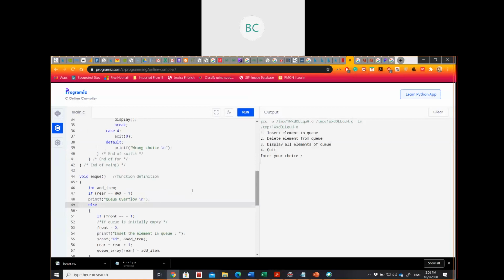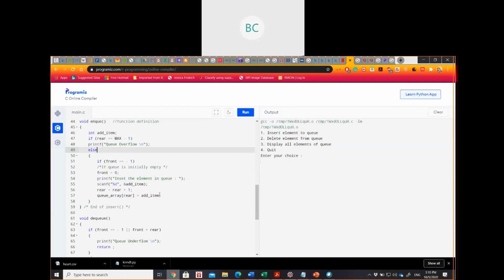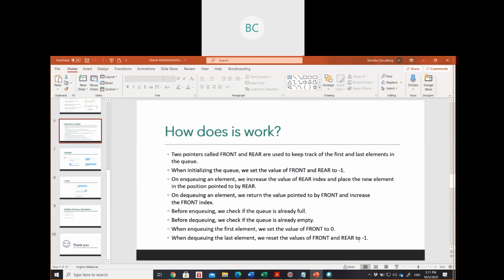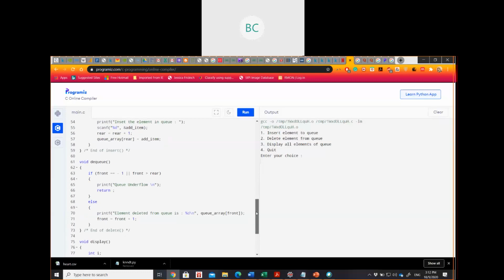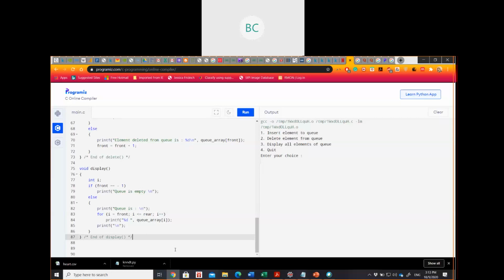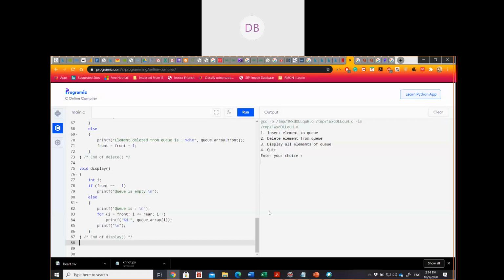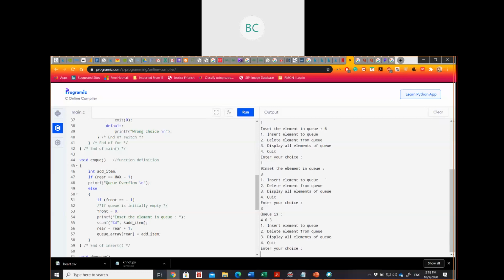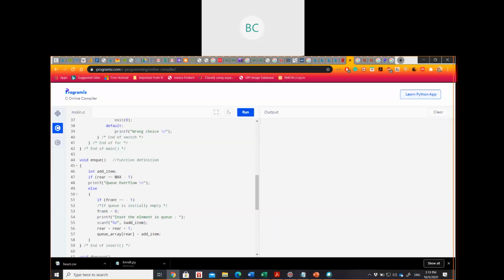DSA LAB 8 2 queue prog expln